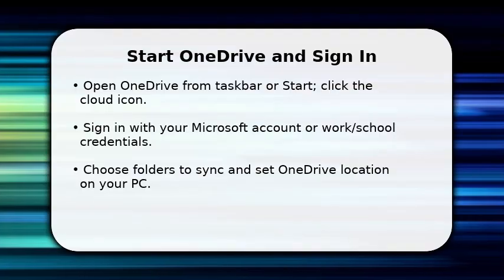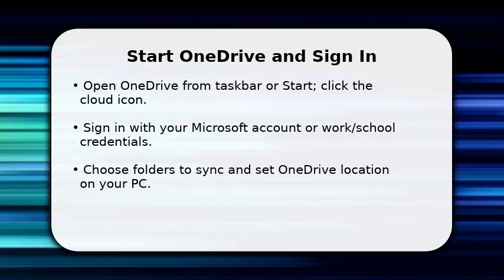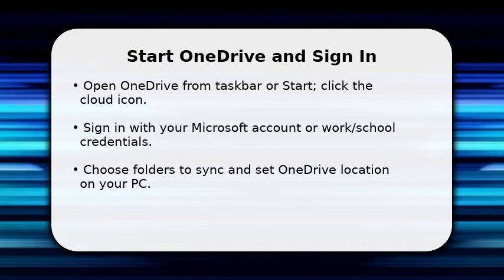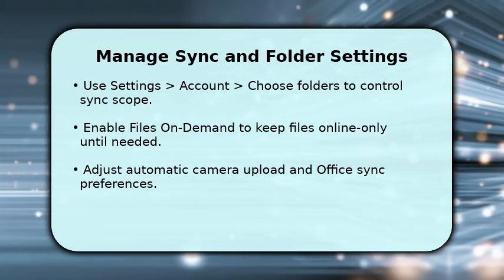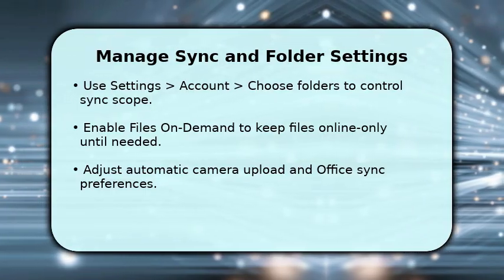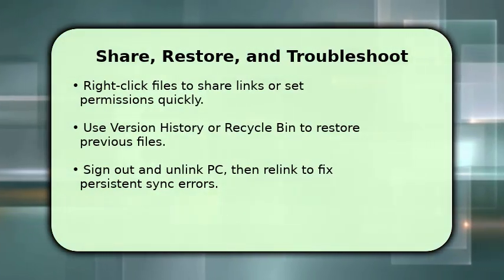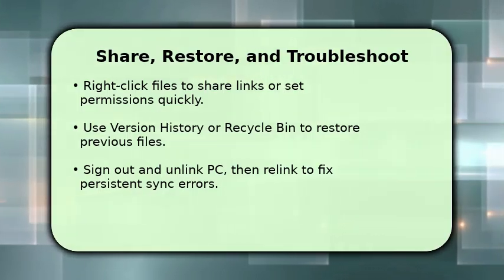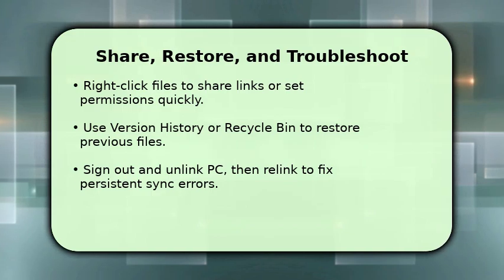How to Use Onedrive Windows 11 - Easy Guide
Discover the simplicity of integrating OneDrive on Windows 11. This video provides a step-bythy guide to set up, access and manage your files seamlessly across devices with our easy tutorial.

OneDrive, Windows 11 integration, setup instructions, accessing OneDrive, file management on Windows 11